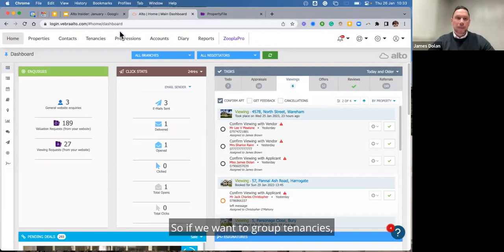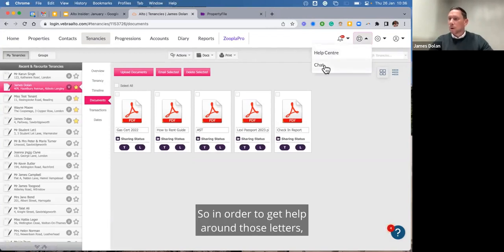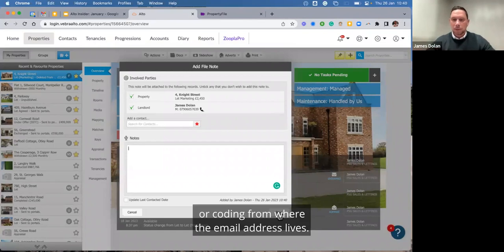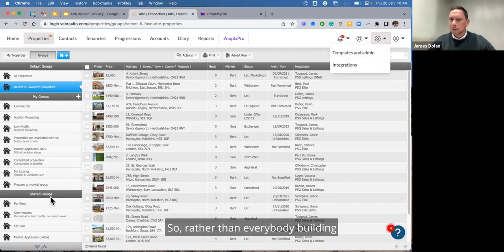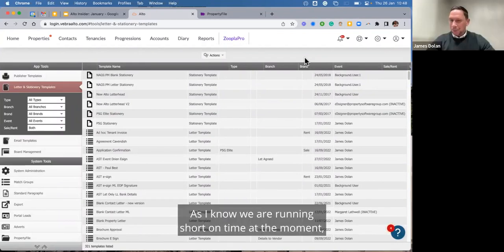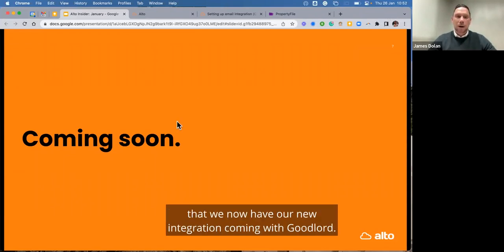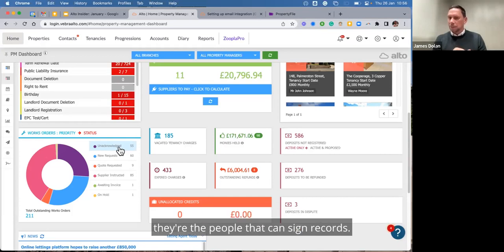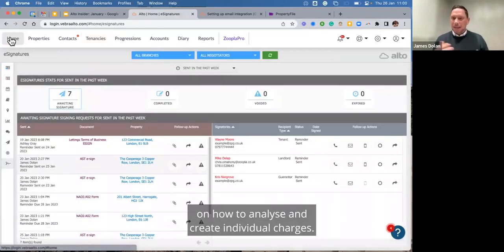Alto Insider: What are other agents asking about Alto?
Software experts James Dolan and James Reason answer the most-asked questions about Alto. Plus, get a sneak peak of our upcoming integration with lettings platform Goodlord.